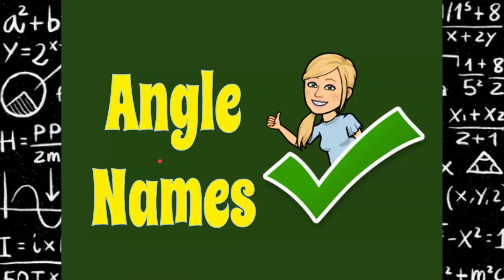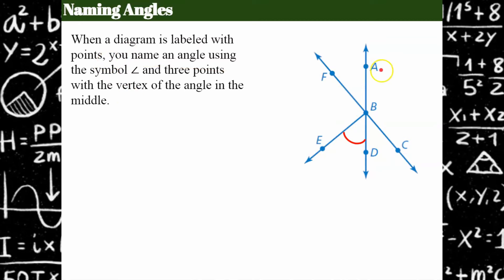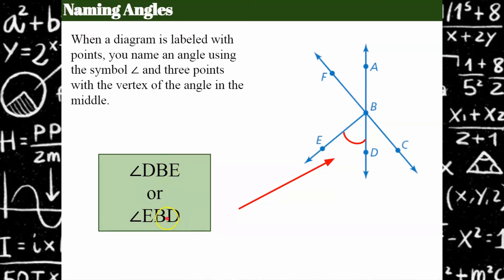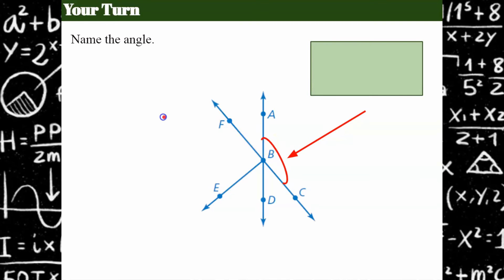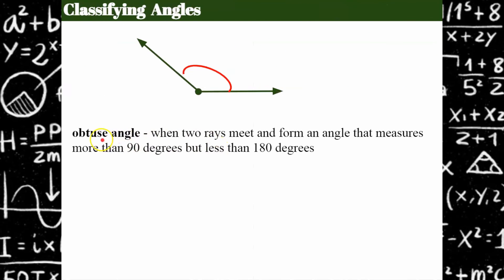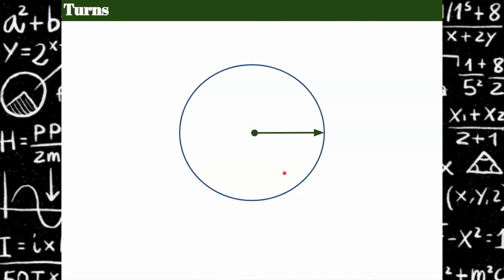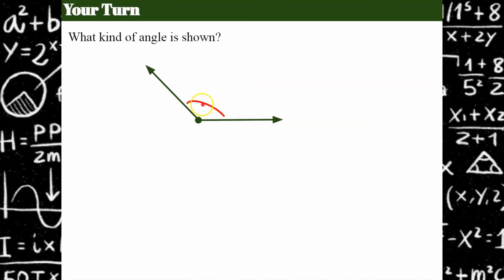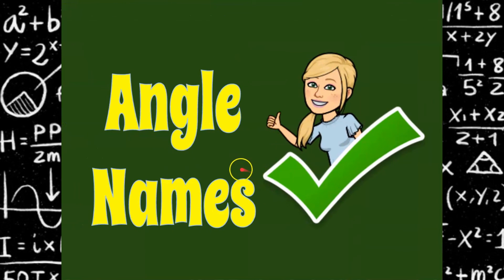HOW to NAME & CLASSIFY an Angle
In this video lesson, you will learn how to name an angle from a diagram.  You will also learn key content vocabulary to classify angles as acute, right, obtuse, straight and reflex.  Student practice is embedded in the lesson.

00:00 Introduction
00:21 Vocabulary
00:39 Let's Learn to Name an Angle
02:36 Student Practice #1 - Name an Angle
03:04 Student Practice #2 - Name an Angle
03:31 How to Classify an Angle as a Right Angle
04:06 How to Classify an Angle as an Acute Angle
04:25 How to Classify an Angle as an Obtuse Angle
04:42 How to Classify an Angle as a Straight Angle
05:09 How to Classify an Angle as a Reflex Angle
05:39 Mathematical Turns
06:26 Student Practice #3 - Classify the Angle
07:26 Student Practice #4 - Classify the Angle

CCSS.MATH.CONTENT.7.G.B.5
Use facts about supplementary, complementary, vertical, and adjacent angles in a multi-step problem to write and solve simple equations for an unknown angle in a figure.